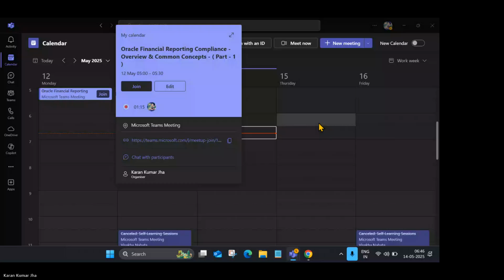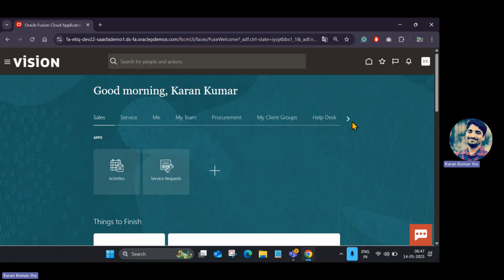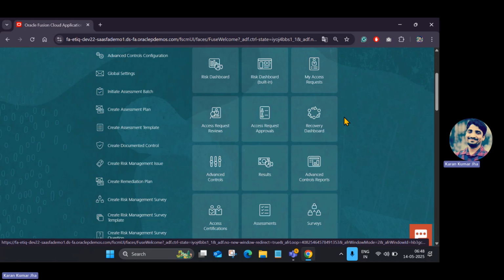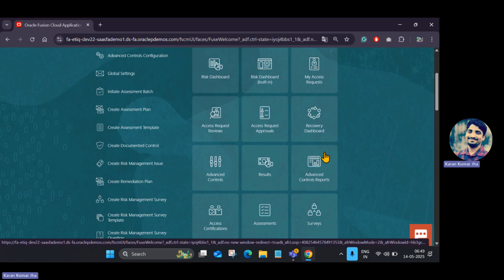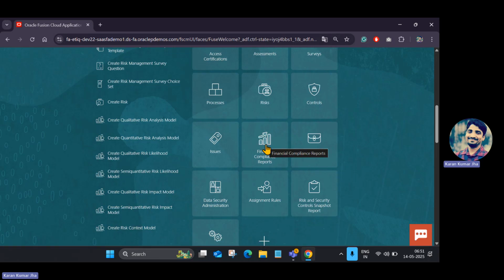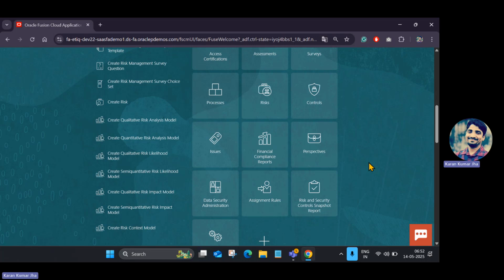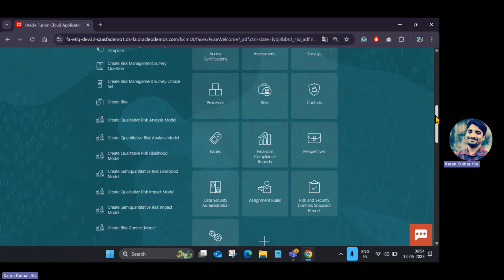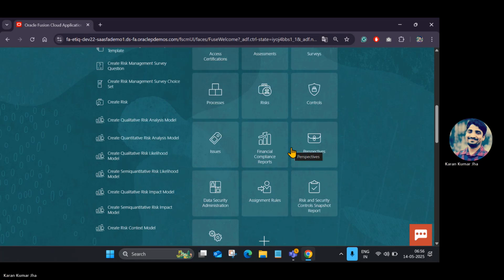Oracle Financial Reporting Compliance Overview & Common Concepts Part 1 1